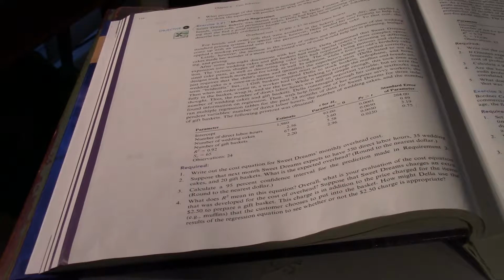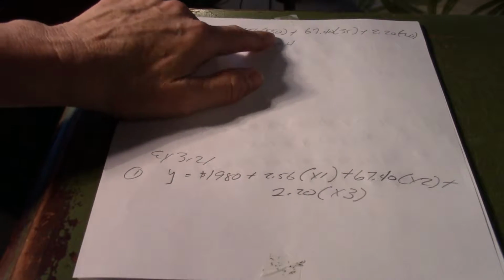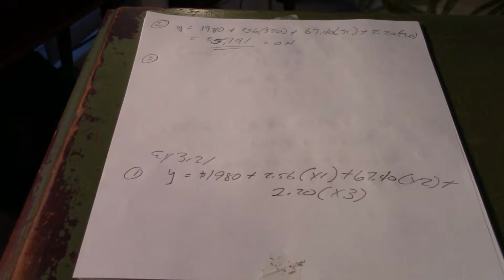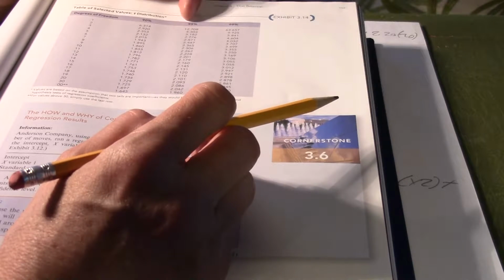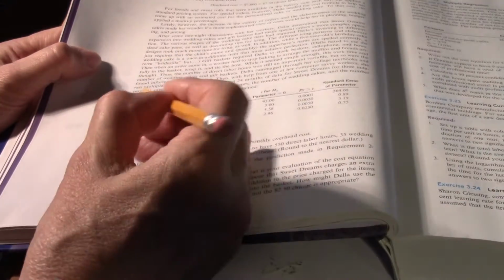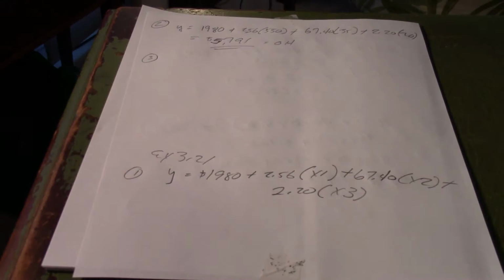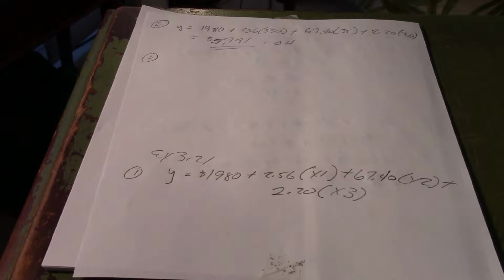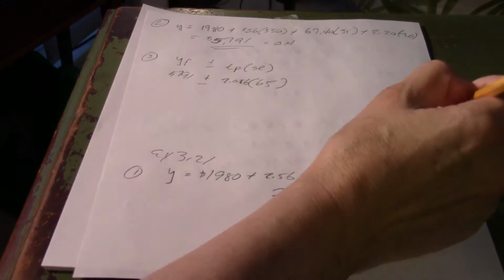Ex3 21 Part3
Last part of Ex 3.21.  A confidence interval and R sq.